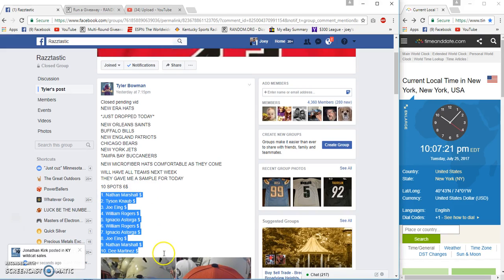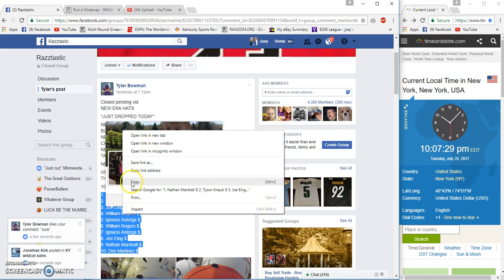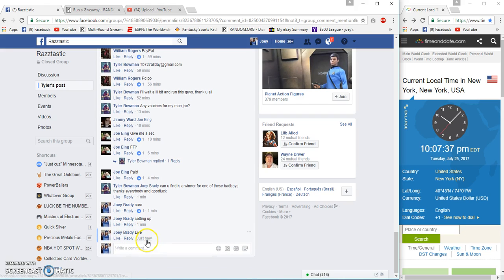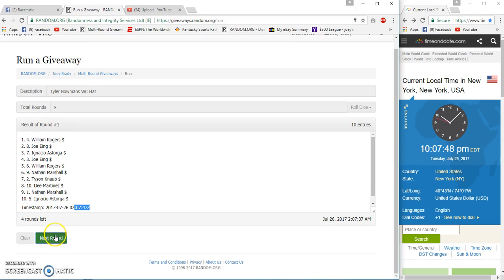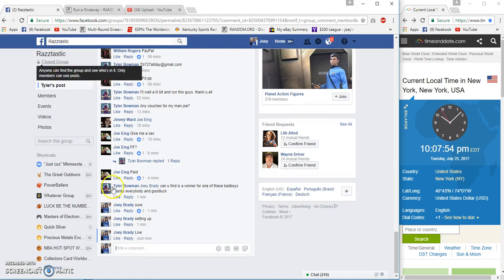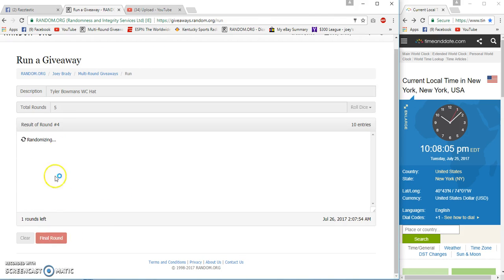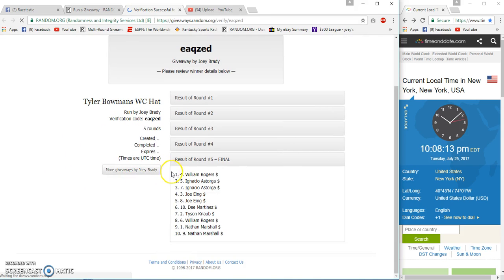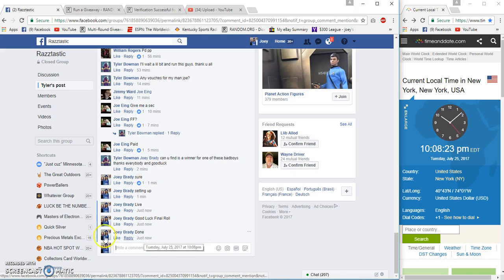Tyler Bowmans WC Hat